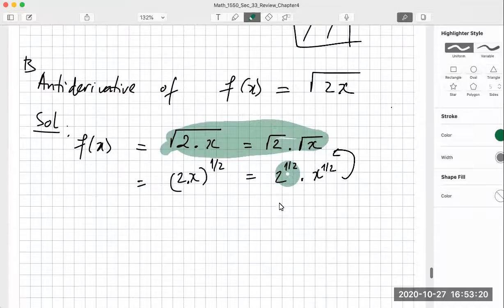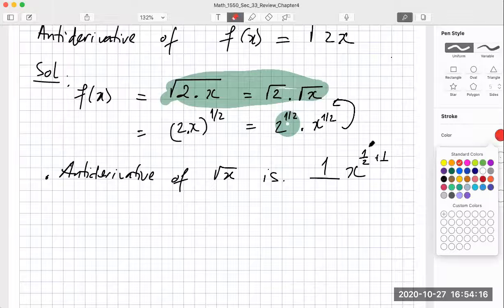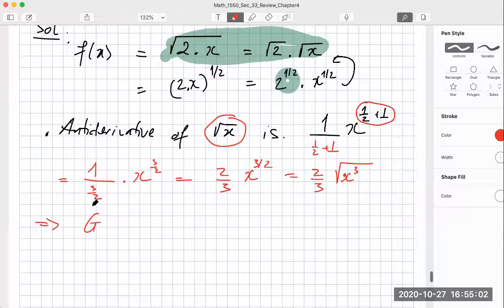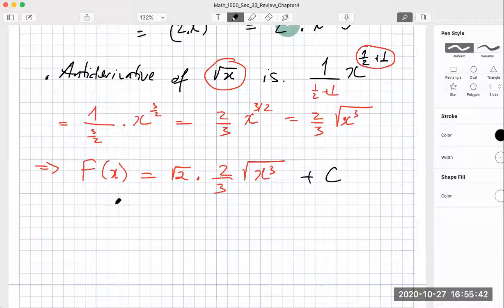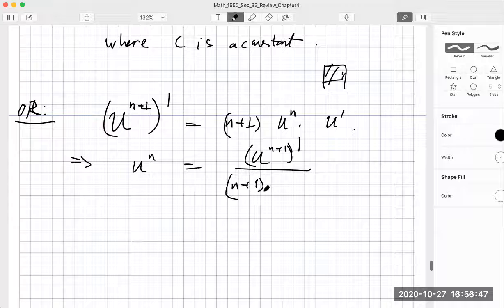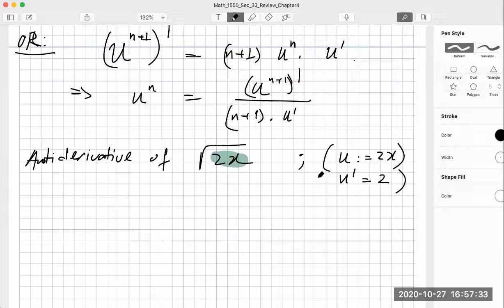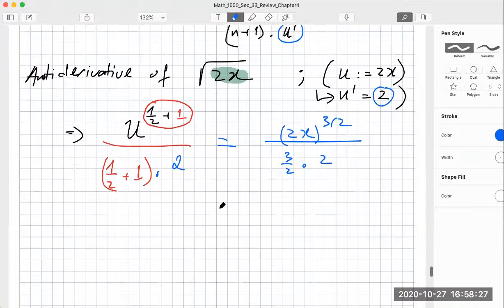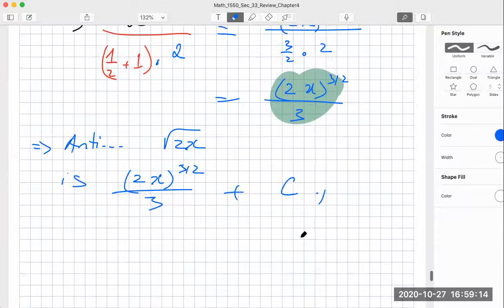Review Test 3 Question 6